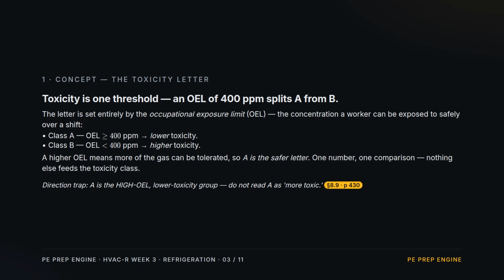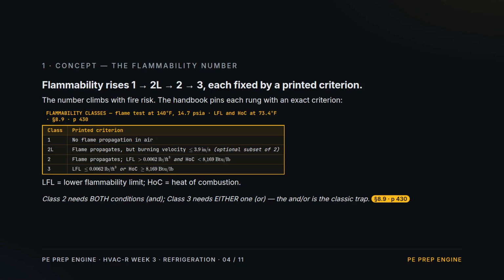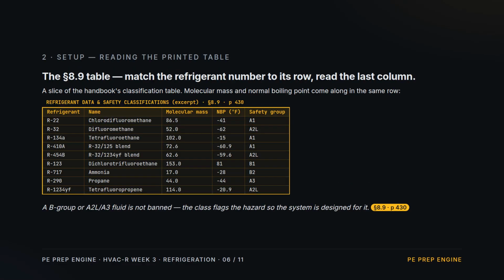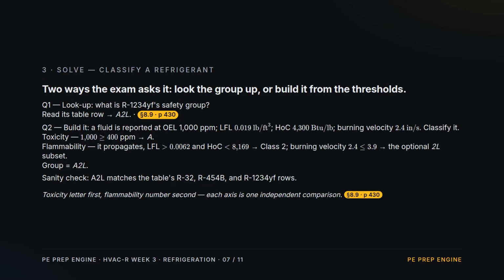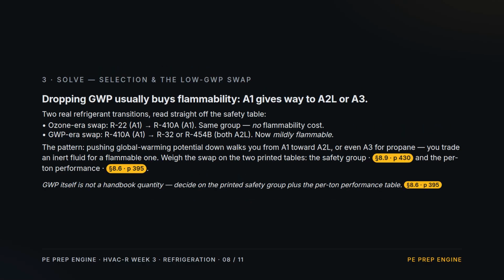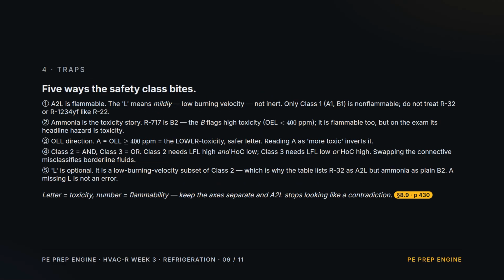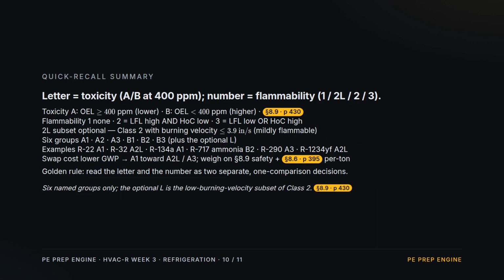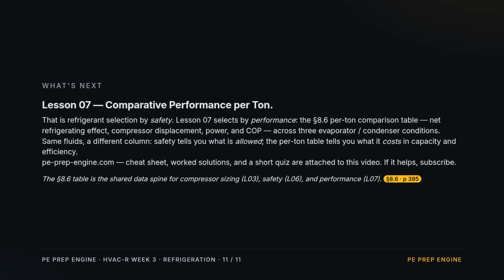Refrigerant Selection & Safety — PE Mechanical HVAC & Refrigeration Week 3 (Lesson 06 of 10)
• Every refrigerant carries an ASHRAE safety group written as one letter plus one number: the letter is toxicity (A = lower, B = higher), the number is flammability (1 = no flame propagation, rising to 3 = highly flammable), with an optional L marking a mildly-flammable subset such as A2L. The two axes are independent — read the letter and the number as two separate one-comparison decisions. R-22 reads A1; R-717 ammonia reads B2.
  • The toxicity letter is set by a single threshold, the occupational exposure limit (OEL) — the concentration a worker can tolerate safely over a shift. Class A is OEL ≥ 400 ppm, meaning LOWER toxicity; Class B is OEL below 400 ppm, meaning higher toxicity. A higher limit means more gas can be tolerated, so A is the safer letter. Nothing else feeds the toxicity class.
  • The flammability number is pinned by printed criteria (flame test at 140 °F and 14.7 psia; LFL and heat of combustion at 73.4 °F). Class 1 = no flame propagation in air. Class 2L = flame propagates but burning velocity ≤ 3.9 in/s, an optional subset of Class 2. Class 2 = flame propagates with LFL above 0.0062 lb/ft³ AND HoC below 8,169 Btu/lb. Class 3 = LFL ≤ 0.0062 lb/ft³ OR HoC ≥ 8,169 Btu/lb. LFL is the lower flammability limit, HoC the heat of combustion.
  • Two ways the exam asks it. Look-up: R-1234yf's safety group is read straight off its row as A2L. Build it from criteria: a fluid at OEL 1,000 ppm, LFL 0.019 lb/ft³, HoC 4,300 Btu/lb and burning velocity 2.4 in/s → 1,000 ≥ 400 gives A; it propagates with LFL above 0.0062 and HoC below 8,169, so Class 2; burning velocity 2.4 ≤ 3.9 puts it in the optional 2L subset. Group = A2L, matching the table's R-32, R-454B and R-1234yf rows. On selection, dropping GWP usually buys flammability: the ozone-era swap R-22 (A1) → R-410A (A1) cost nothing, but the GWP-era swap R-410A (A1) → R-32 or R-454B (both A2L) makes the fluid mildly flammable, and propane goes all the way to A3.
  • Five traps: treating A2L as inert (the L means mildly flammable — only Class 1 does not propagate); forgetting ammonia's headline hazard is toxicity, the B in B2; inverting the OEL direction (A is the high-limit, safer letter); swapping the connectives, since Class 2 needs LFL high AND HoC low while Class 3 needs LFL low OR HoC high; and reading a missing L as an error when it is optional, which is why the table lists R-32 as A2L but ammonia as plain B2. A B-group or A2L/A3 fluid is not banned — the class flags the hazard so the system is designed for it. GWP itself is not a handbook quantity, so decide on the printed safety group plus the per-ton performance table.

  • §8.9 · p 430 — refrigerant data and safety classifications: the toxicity split at an OEL of 400 ppm, the Class 1 / 2L / 2 / 3 flammability criteria with their LFL and heat-of-combustion thresholds, the six named safety groups, and the per-refrigerant table of molecular mass, normal boiling point and safety group
  • §8.6 · p 395 — the per-ton comparative performance table, the second half of a selection decision: what a refrigerant costs in capacity and efficiency once the safety group says it is allowed

This is lesson 06 of 10 in the HVAC & Refrigeration — Week 3 (Refrigeration) course. Lessons are sequenced — start at Lesson 00 if you're new.